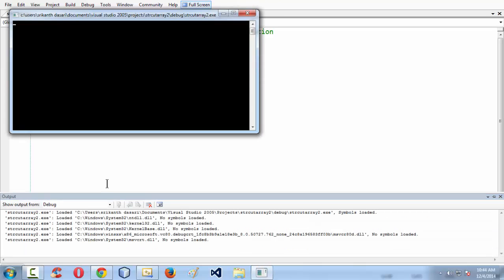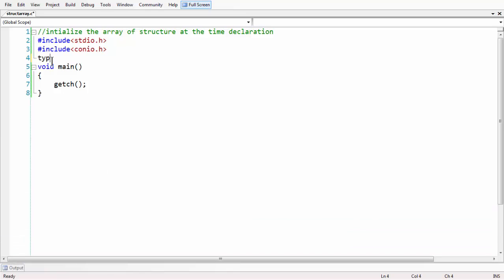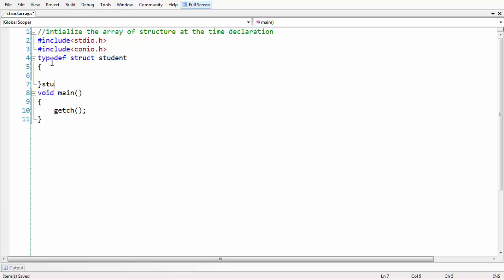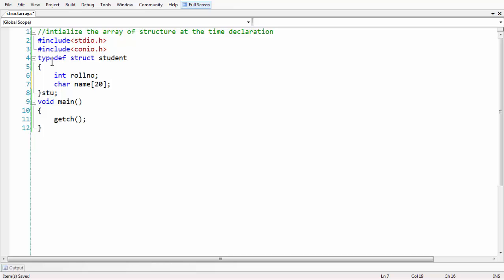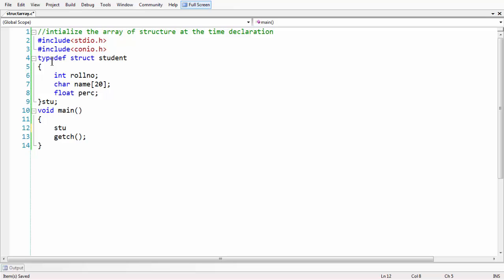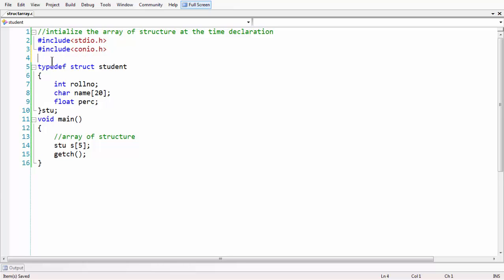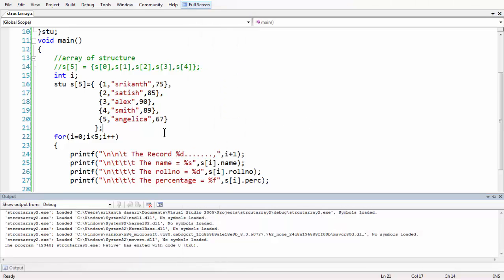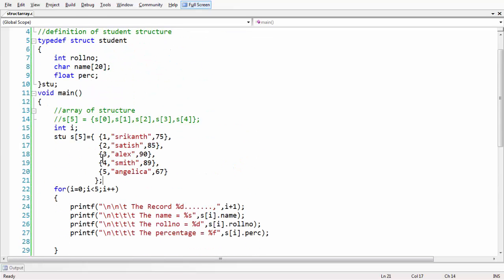56.Structures in c part - 7 Initializing the Array of Structures at the time of declaration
A struct in the C programming language (and many derivatives) is a complex data type declaration that defines a physically grouped list of variables to be placed under one name in a block of memory, allowing the different variables to be accessed via a single pointer, or the struct declared name which returns the same address. The struct can contain many other complex and simple data types in an association, so is a natural organizing type for records like the mixed data types in lists of directory entries reading a hard drive (file length, name, extension, physical (cylinder, disk, head indexes) address, etc.), or other mixed record type (patient names, address, telephone... insurance codes, balance, etc.).

The C struct directly corresponds to the Assembly Language data type of the same use, and both reference a contiguous block of physical memory, usually delimited (sized) by word-length boundaries. Language implementations which could utilize half-word or byte boundaries (giving denser packing, using less memory) were considered advanced in the mid-eighties. Being a block of contiguous memory, each variable within is located a fixed offset from the index zero reference, the pointer. As an illustration, many BASIC interpreters once fielded a string data struct organization with one value recording string length, one indexing (cursor value of) the previous line, one pointing the string data.

Because the contents of a struct are stored in contiguous memory, the sizeof operator can be used to get the number of bytes needed to store a particular type of struct, just as it can be used for primitives. The alignment of particular fields in the struct (with respect to word boundaries) is implementation-specific and may include padding, although modern compilers typically support the pragma pack directive, which changes the size in bytes used for alignment.